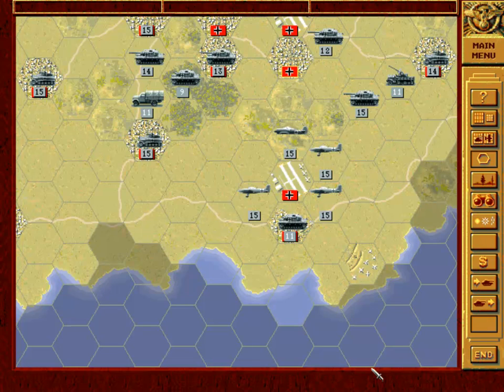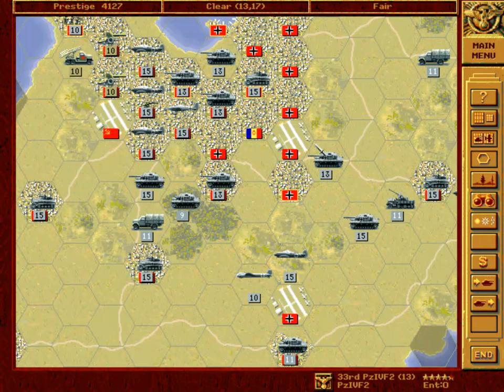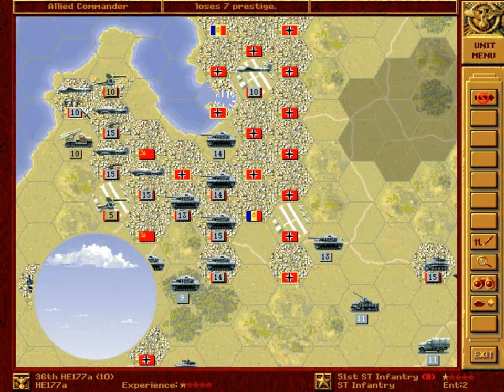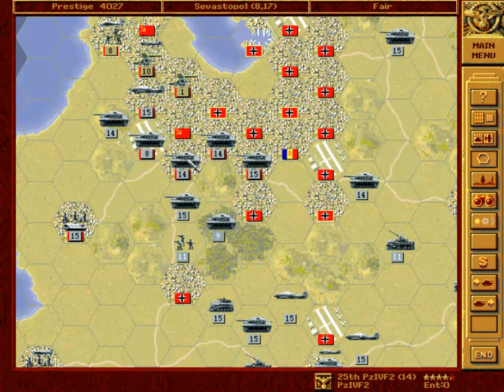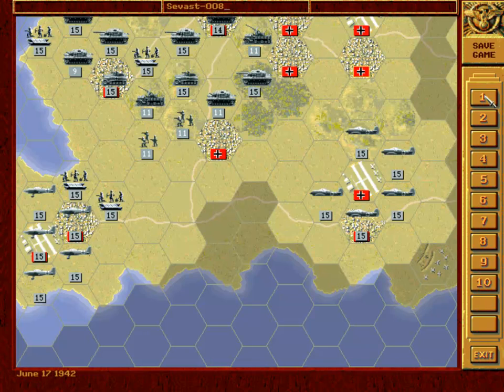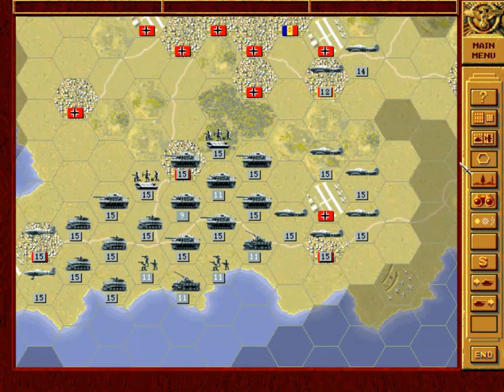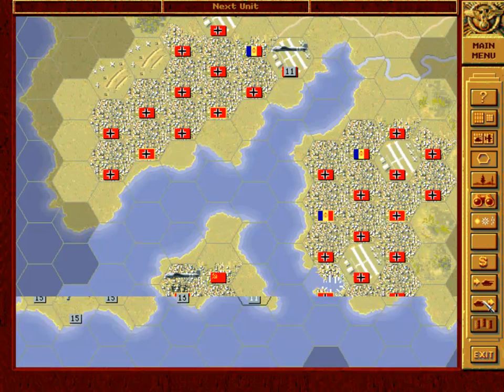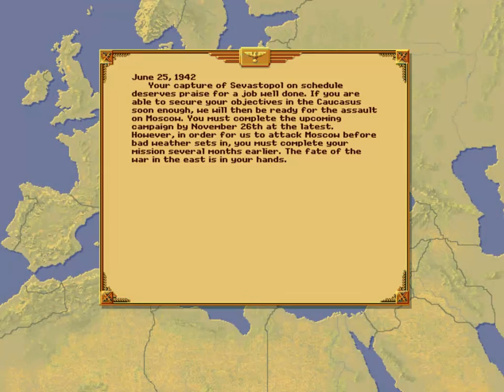Let's Re-Play - Panzer General - The Grand Campaign - 034 - Sevastopol - Part 004 - by MrKritik77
Sevastopol is ours. This time I did the off-screening online. I still hope, it will not be boring for you, since I shared with you a couple of true stories. See you in Stalingrad!